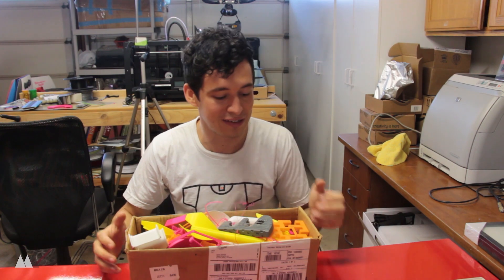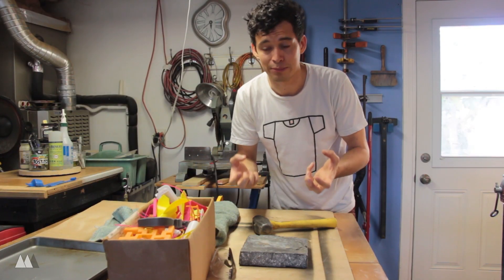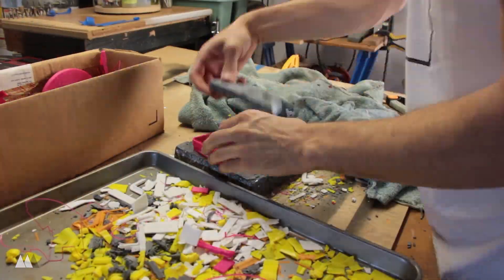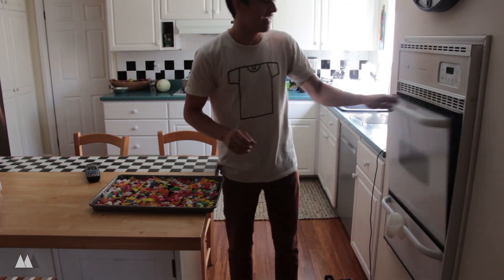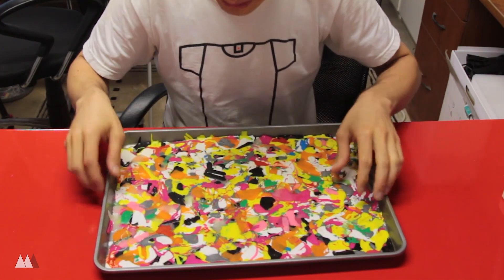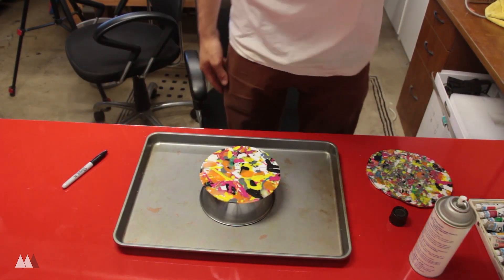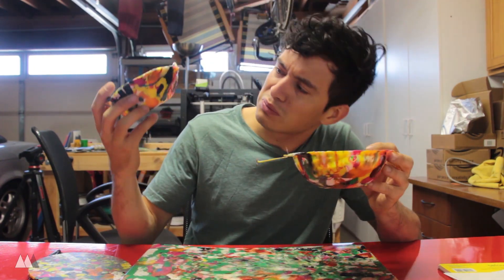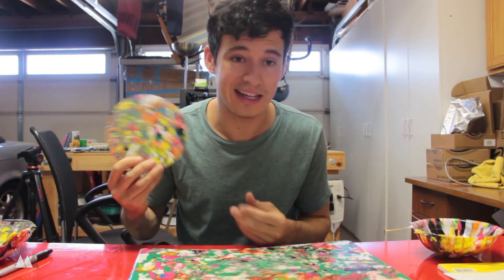Can You Recycle Failed 3D Prints?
In this episode I document the beginning of my journey to recycle my 3D printing scraps into something useful...ish